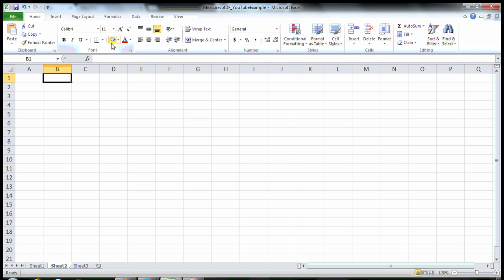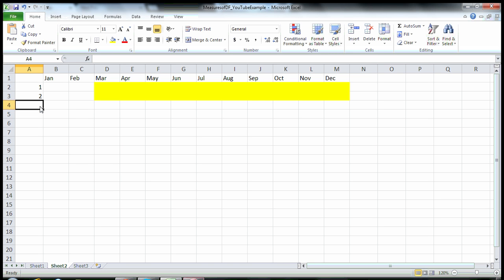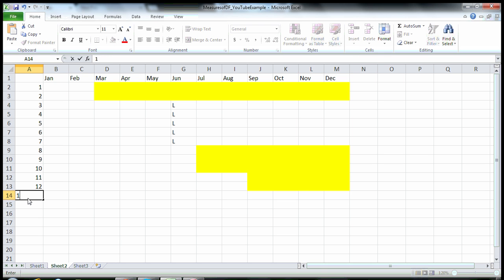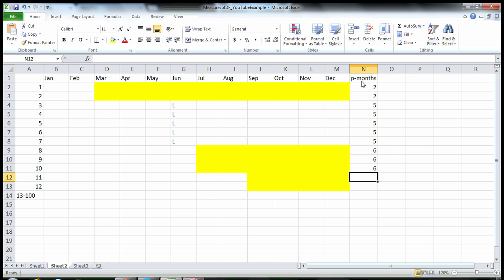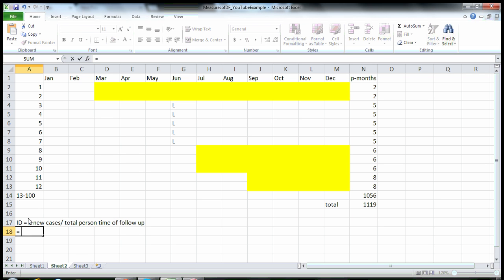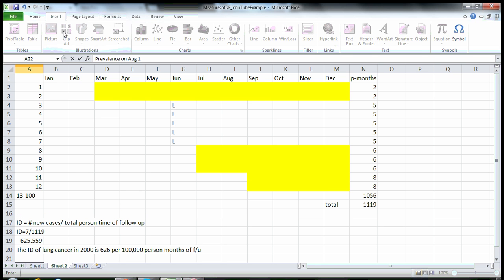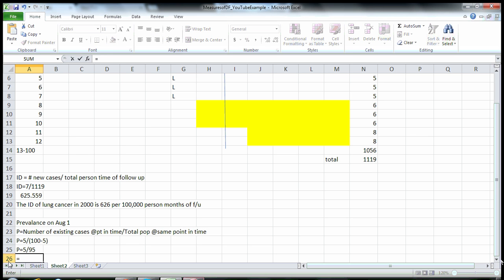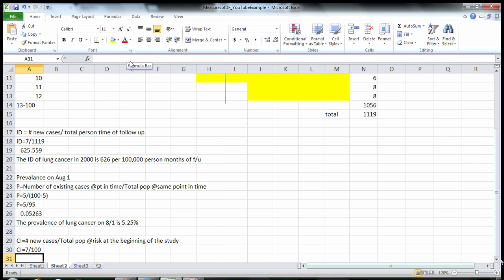Measure DF forYouTube